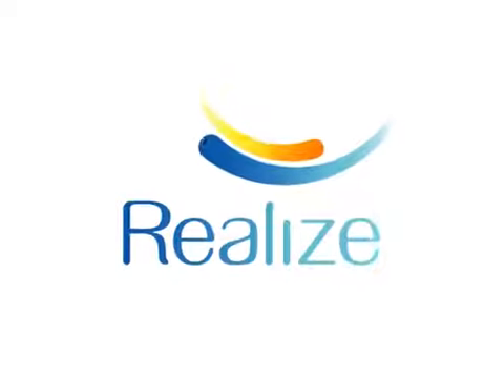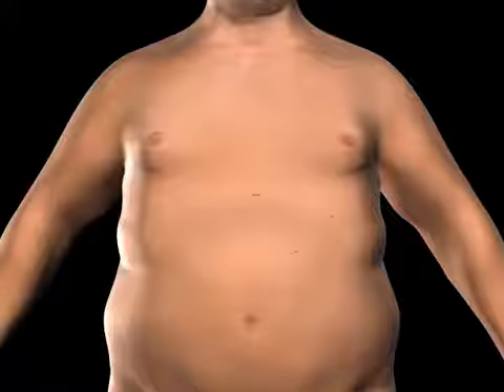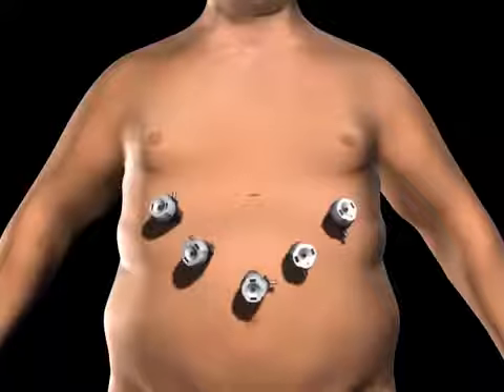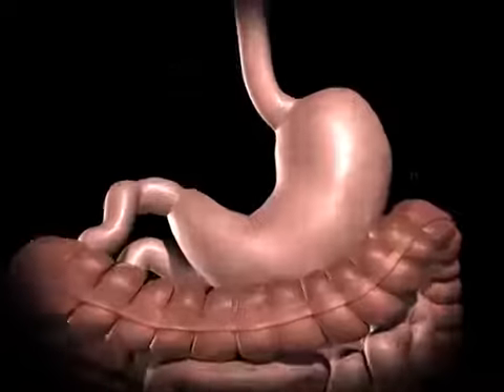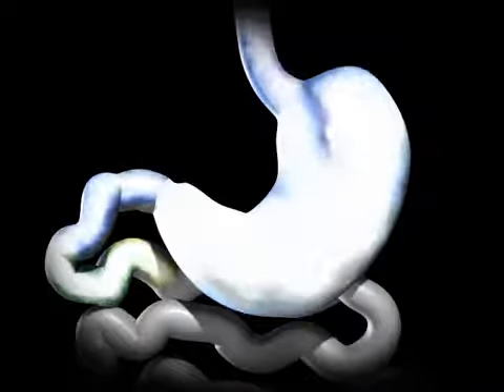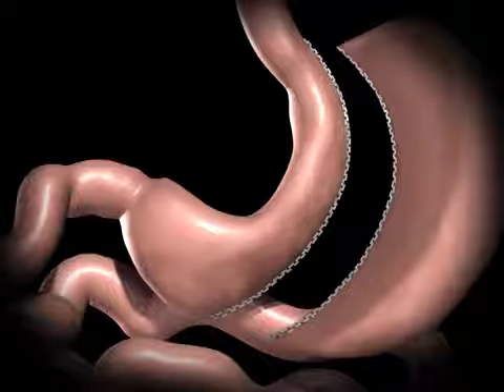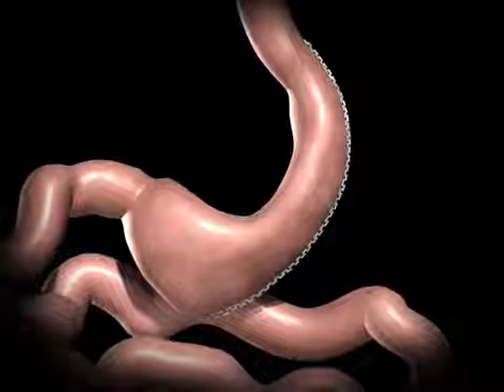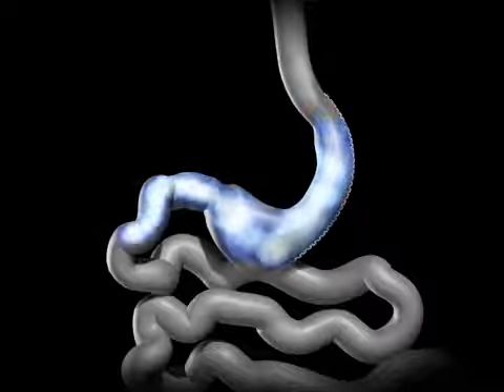Laparoscopic Sleeve Gastrectomy Animation- Dr. Aparna Govil Bhasker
This is an animation video that shows the various steps of a laparoscopic Sleeve Gastrectomy. It is easy to understand and helps patients to understand the surgical procedure in a simple manner.

Dr. Aparna Govil Bhasker is a renowned Bariatric and Metabolic Surgeon in Mumbai, India